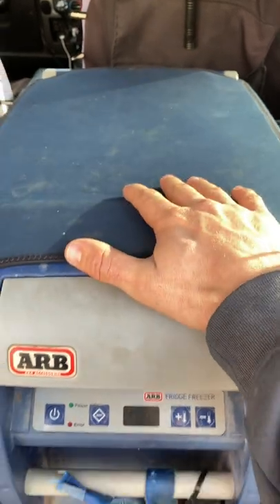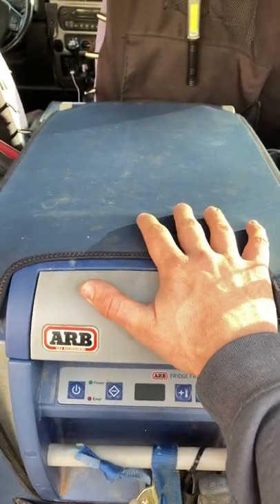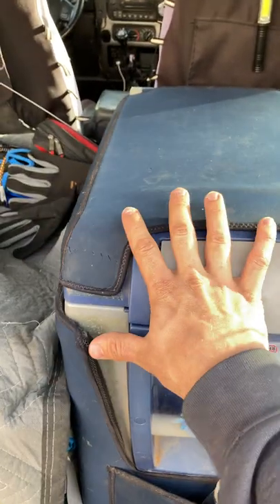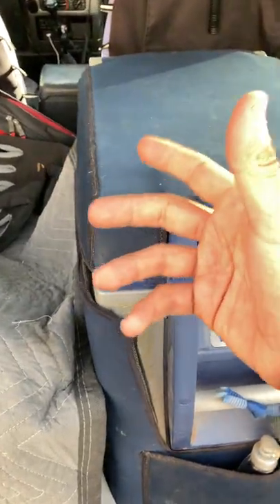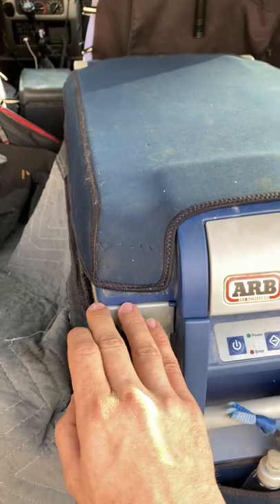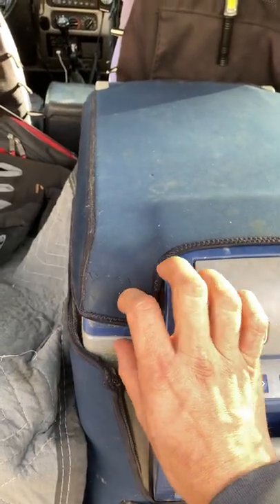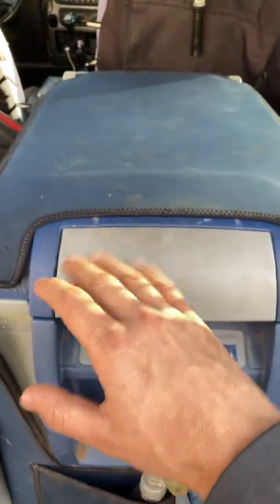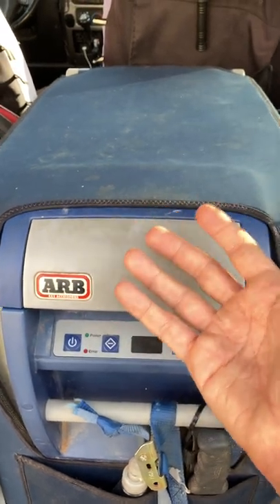This ARB Fridge Has A Secret Feature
ARB Fridge secret feature. I had no idea this was a hidden feature of this fridge.
ARB Fridge